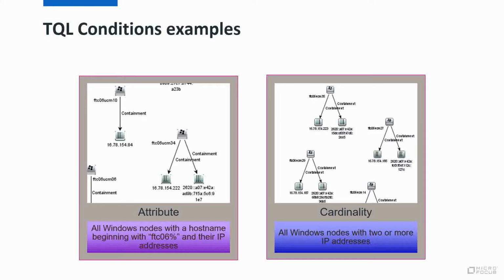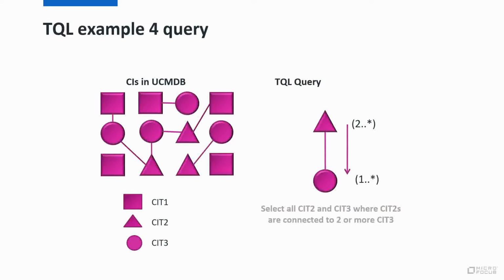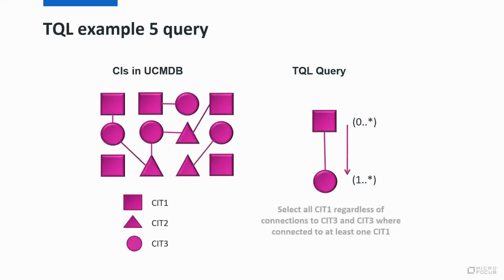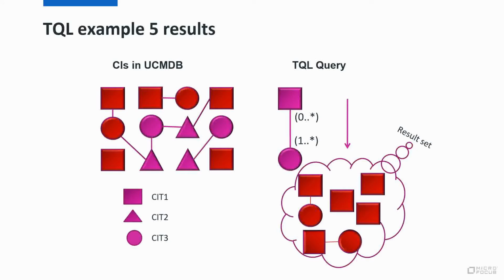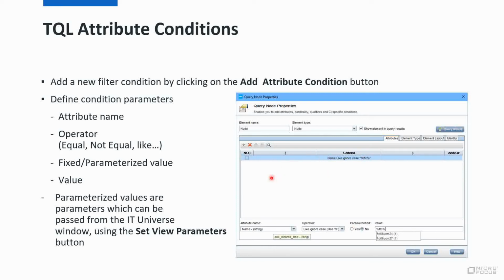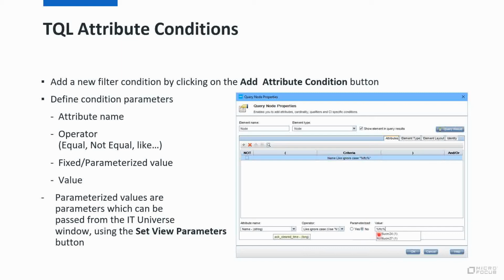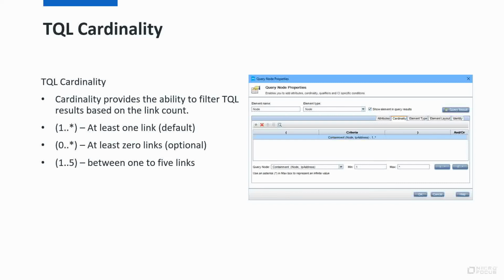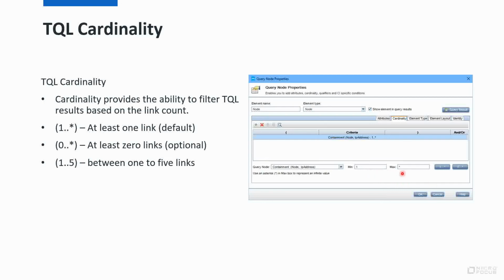Understanding TQL Conditions in Universal Discovery and UCMDB (TQL Creation: Part 2 of 6)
- Understand what conditions (Attribute Conditions, Cardinality Conditions, Identifiers, and Qualifiers) are used for TQL creation in Universal CMDB.